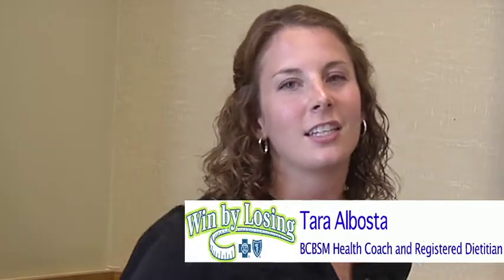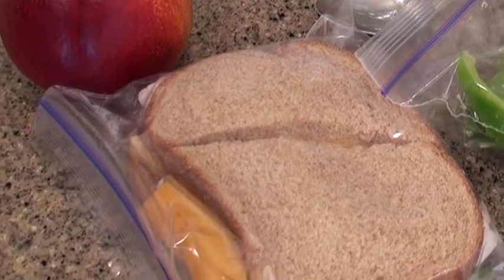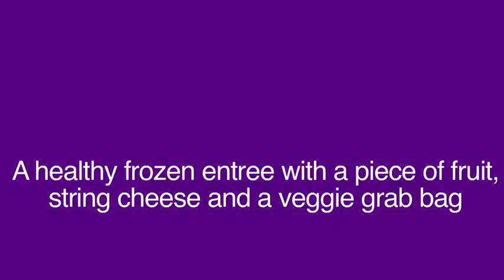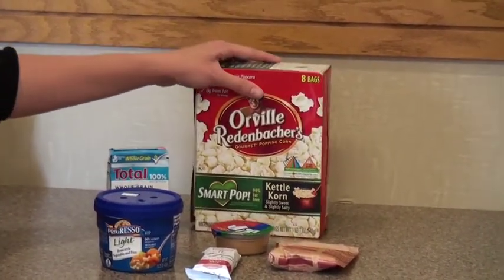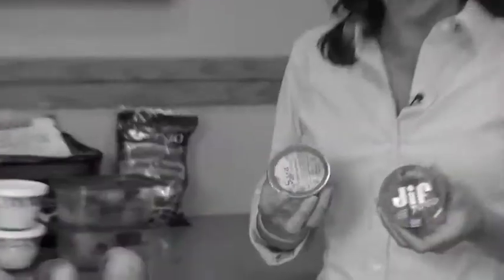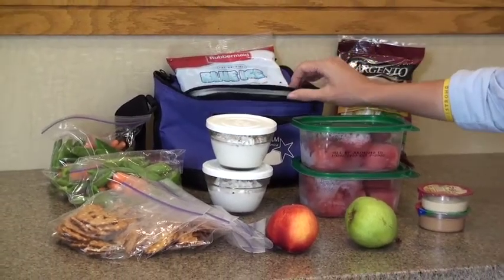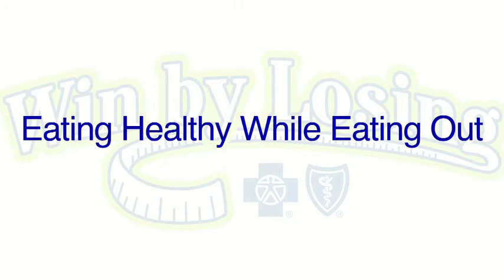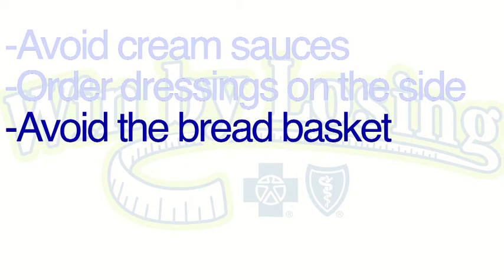BCBSM: Healthy Lunches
Part 1 of 5. Instructional video on packing healthy lunches for "Win by Losing" weight loss competition. 5 part video series.

Jobs: Cinematographer, Editor, Producer